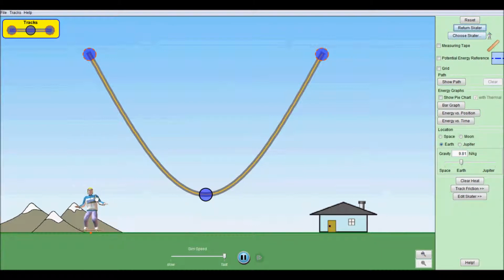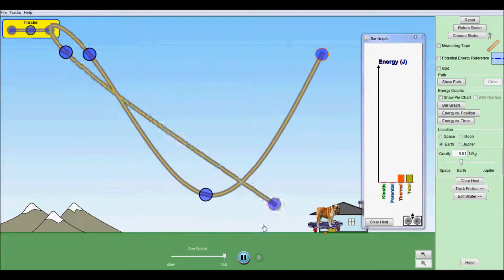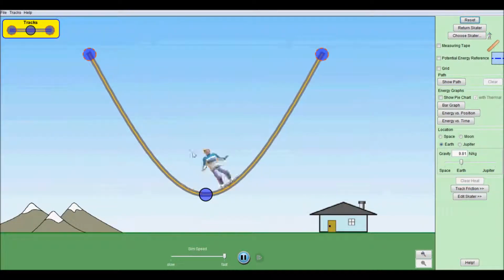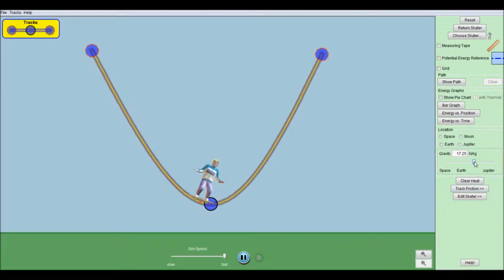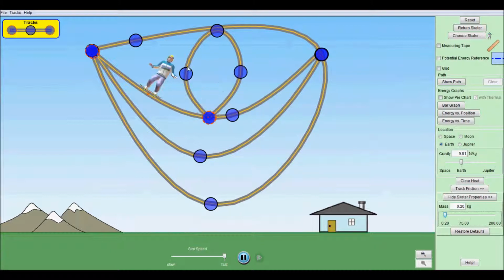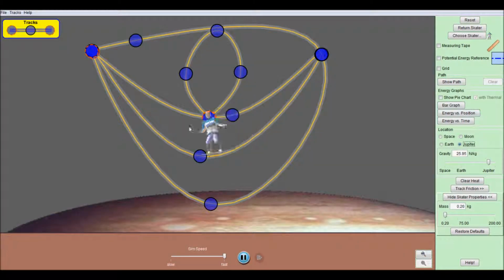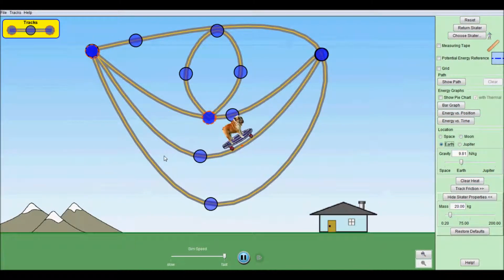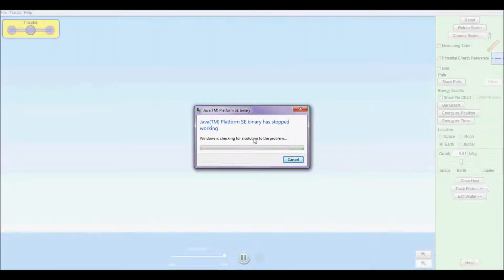ANTI-GRAVITY BULLDOG?! - Phet energy skate park (Part 1???)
Today I screwed around with a little physics simulator where you can break the fourth wall, but have fun while doing it!

Join the Pikacrew Today and zap that like button! :D